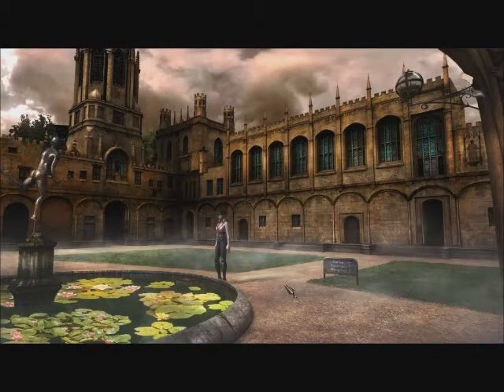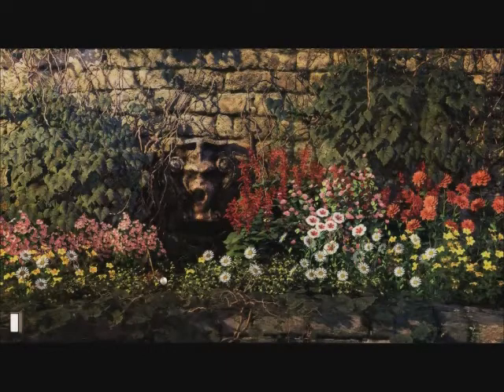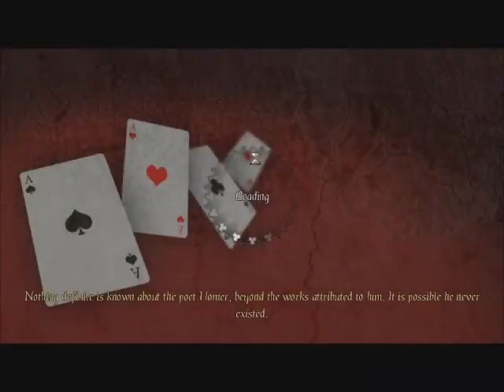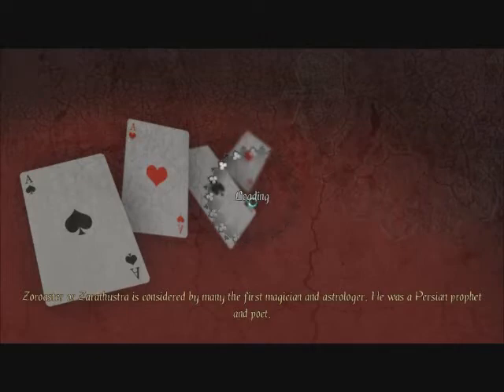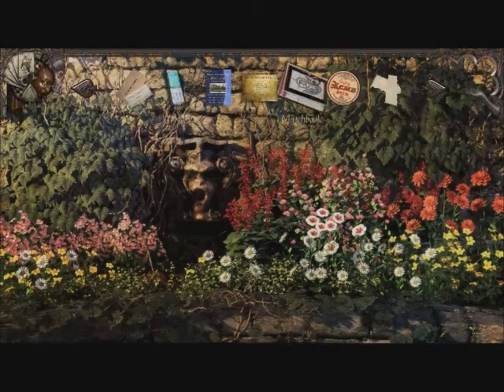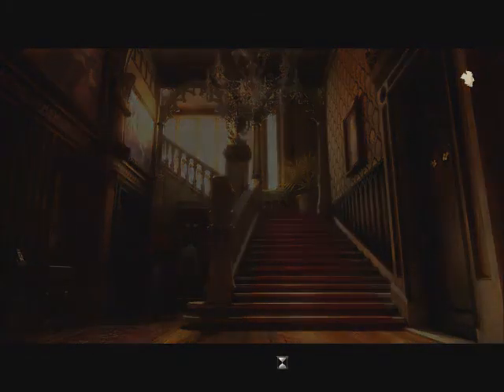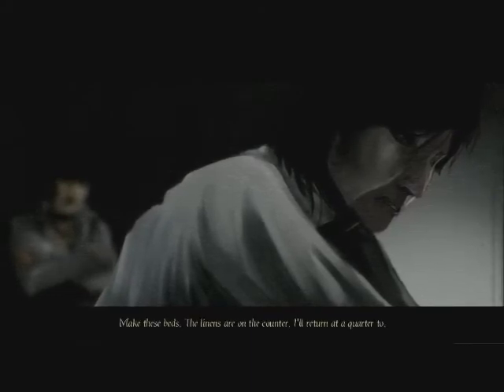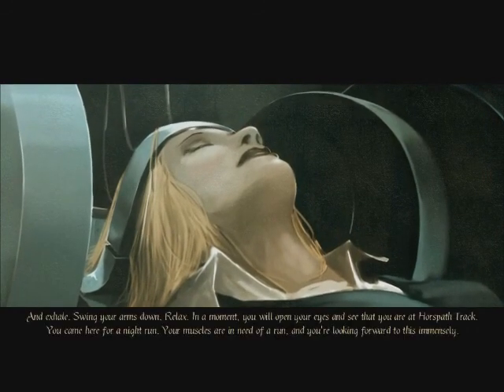Let's Play Gray Matter 8 - Meet Doctor Styles...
FINALLY. I mean we're what, an hour or two into this game and he just suddenly shows up?